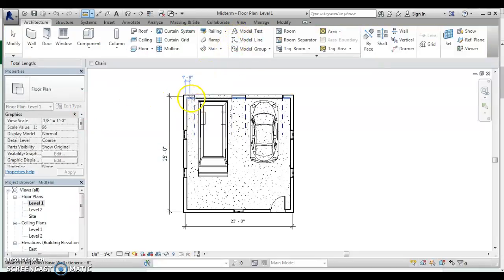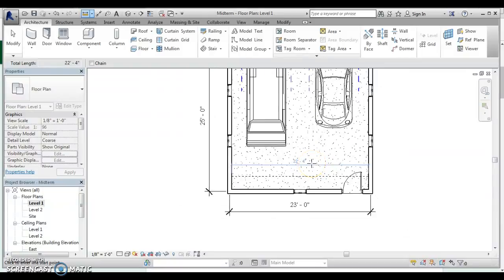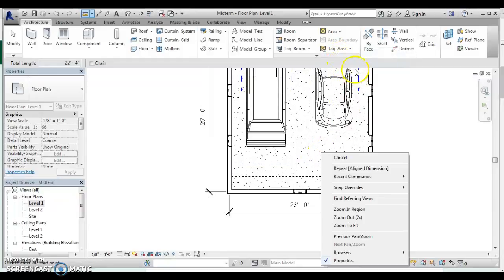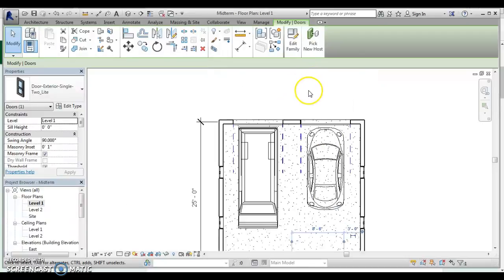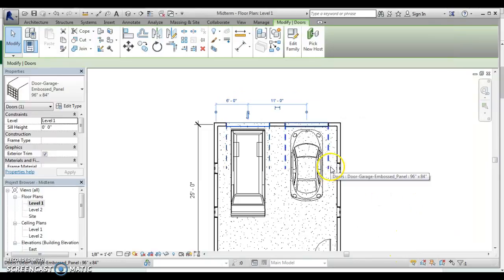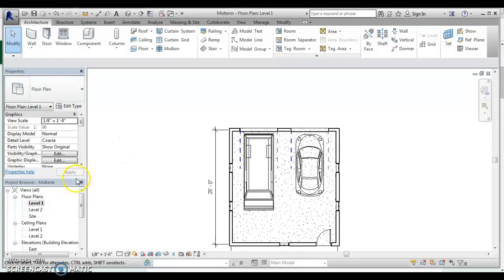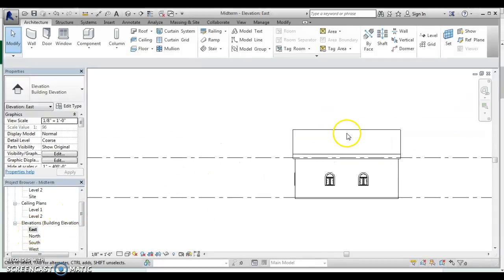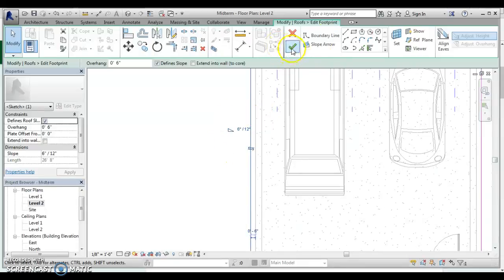CEA Midterm Project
This is my design for my midterm project for CEA.